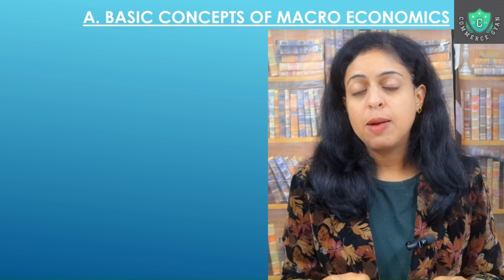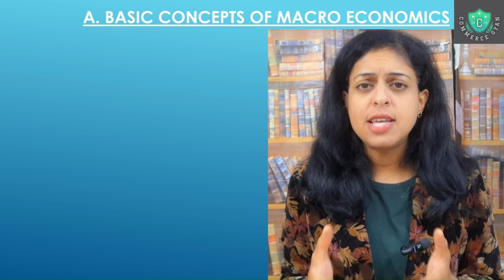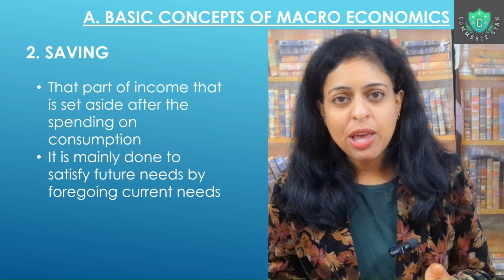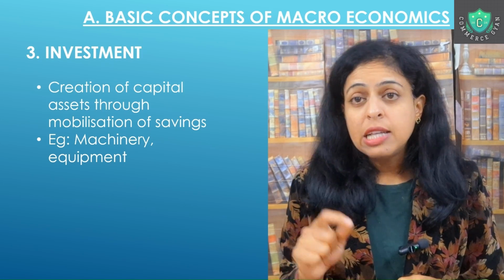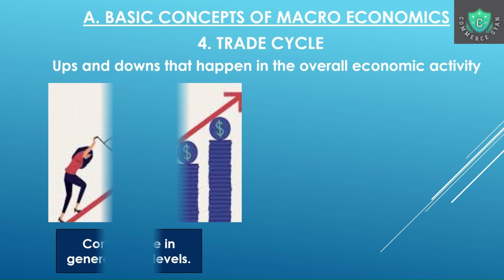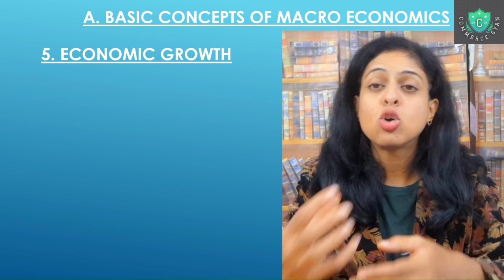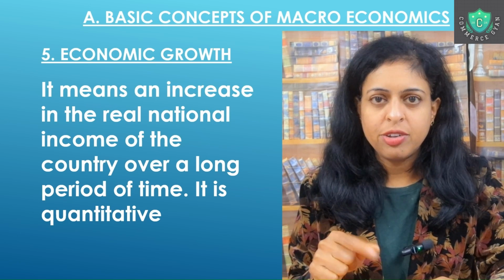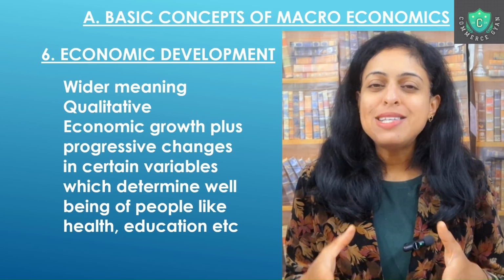Basics of Economics: Chapter 1: Part 3: Macro Economics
This course on Basics of Economics (India) is specifically giving insights on the basic concepts in economics to provide a strong base for further advanced learning in Economics to the learner.

This course is specifically useful to commerce students of Standard 11th and also for those studying BA, MA in economics. This subject also is a foundation for the advanced learning of economics for courses like BBA, MBA and CA.  Economics is essential for even day to day business activities so this course helps understand these basic concepts. So even people in corporate jobs or those who wish to analyze share market on basis of economic parameters may find this course useful.

Basics of Economics Chapter1: Part 3: Macro economics.
Commerce Gyan (India) channel related to the following
What you can get by watching Commerce Gyan (india) videos:
1) Learn subjects of commerce- Finance, accounts, economics,taxation,  financial management, cost accounting online for free
2 ) Learning in practical manner with case studies available for commerce students
3)  Investors can understand where to put their money for getting good returns
4) Understand pros and cons of various types of investments to take informed decision
5) Get latest news and updates for industry specidfic laws
6) Understand in details terms associated with finance, economics, shares, mutual funds, etc
7) Income tax and GST law updates
8) Capital investments
9) Cash flow management
10) budgeting
11) household income planning
12) balance savings and expenditure
13) insight into financial frauds and protect yourself from these
14) Knolwledge resource for MBA, BBA, CA, CFA, Bcom, Mcom, CWA, CS,  etc
15) Geopolitical issues and their influence on industry
16) Indian economy latest updates
17) Quick tips on financial planning
18) Learn for free online
19) Students preparing for UPSC and MPSC also can get updates
20) Learn to manage resources  in the most profitable manner
21) build your business with finance knowledge